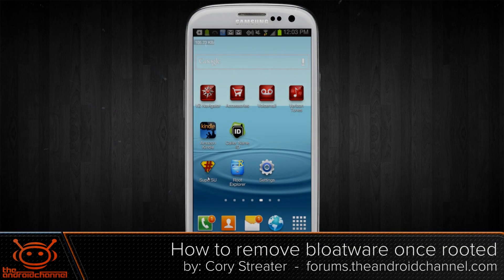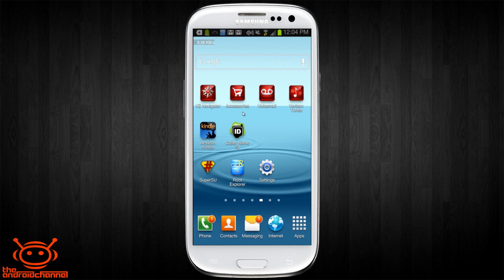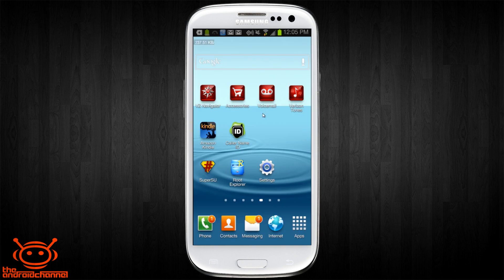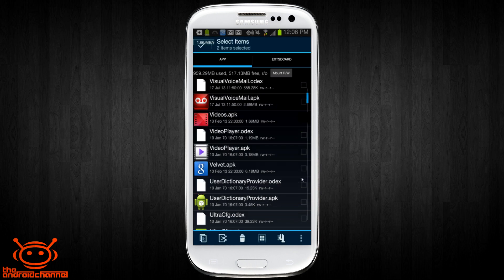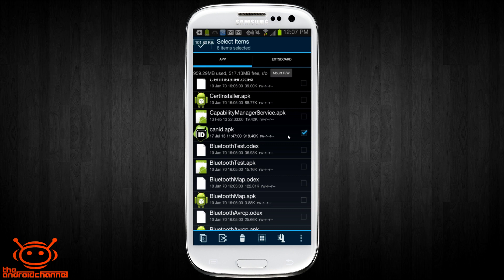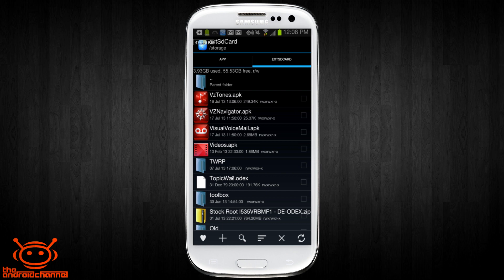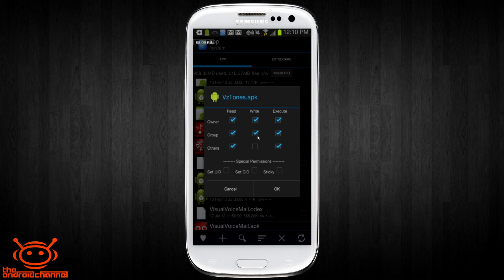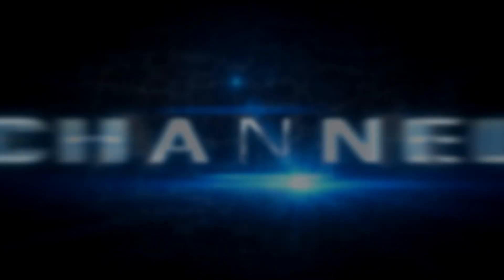Android Hackery: How To Remove Bloatware Once Rooted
Cory Streater shows you how to remove carrier bloatware from a rooted Android device. Although this demo was done on an S3, the process is similar for all rooted Android devices.